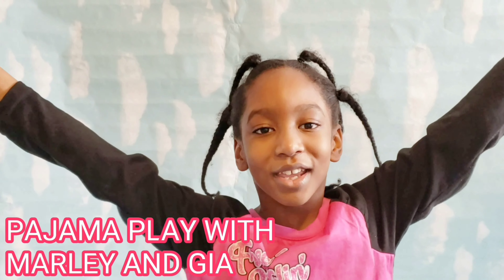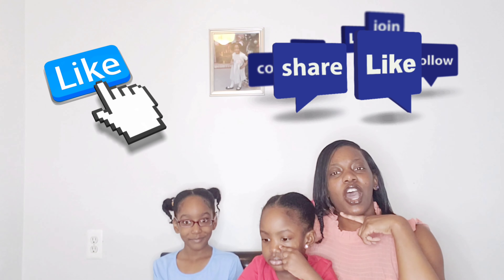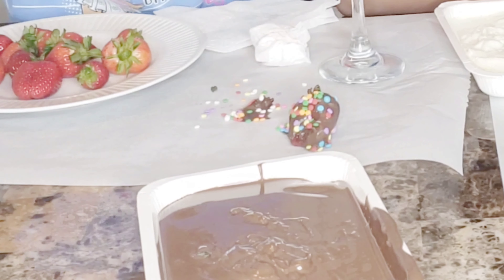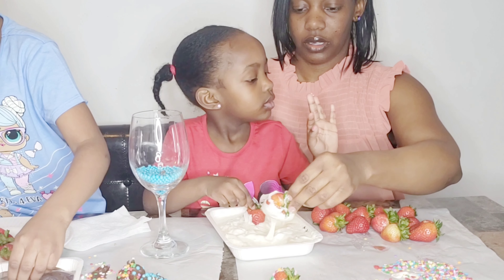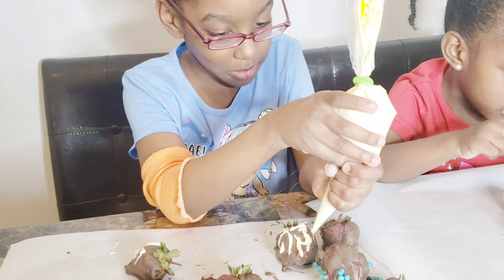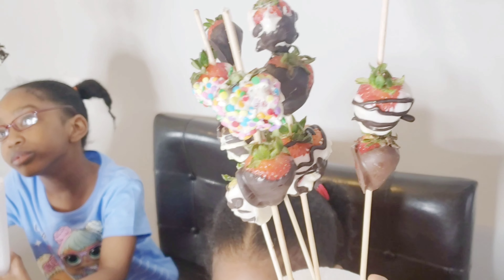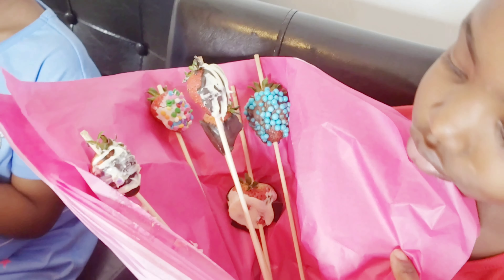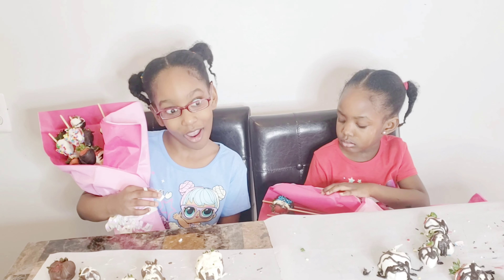CHOCOLATE COVERED STRAWBERRIES | Gourmet Strawberries